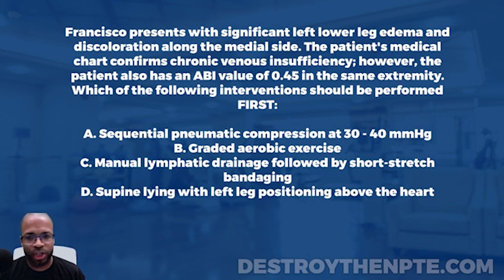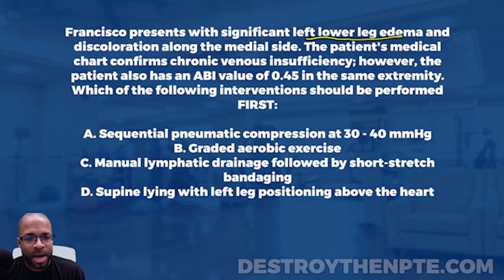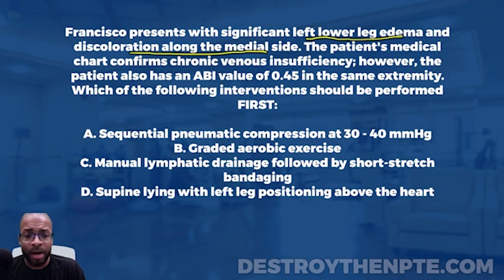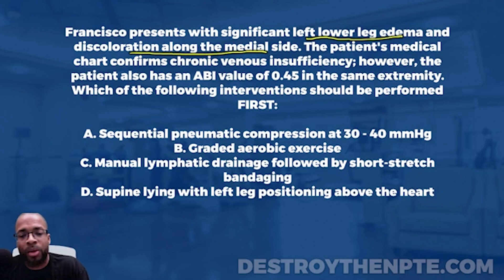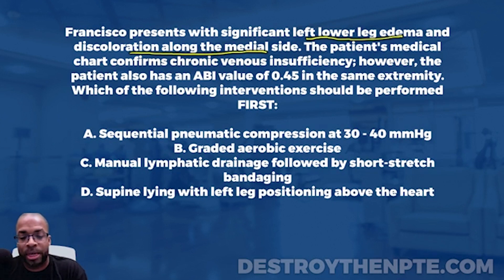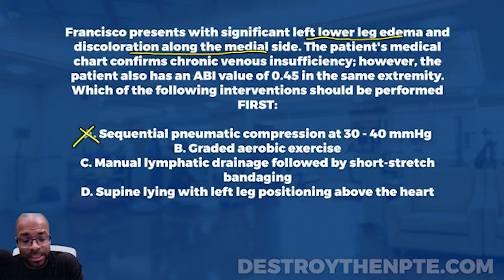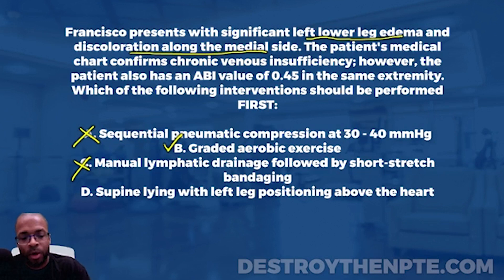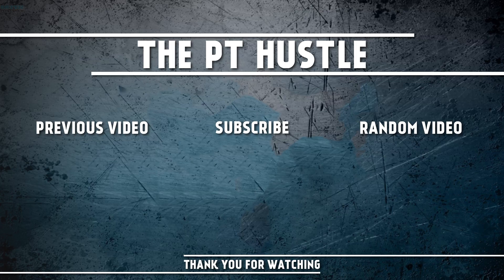NPTE Practice Questions: Peripheral Vascular Disease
If you're studying for the NPTE, don't miss this video on peripheral vascular disease.
In this video I go over an NPTE practice question to help you learn about PVD and be able to answer future questions on your exam!

The PT Hustle is dedicated to helping PT students, like you, prepare to take and pass the PT exam by reviewing NPTE practice questions. Today’s question: Peripheral Vascular Disease.

How well do you know your peripheral vascular diseases? Let's test your skills in this excellent episode about peripheral vascular disease interventions.

NPTE Practice Question:
Francisco presents with significant left lower leg edema and discoloration along the medial side. The patient's medical chart confirms chronic venous insufficiency; however, the patient also has an ABI value of 0.45 in the same extremity. Which of the following interventions should be performed FIRST:

Answer Choice:
A. Sequential pneumatic compression at 30-40 mmHg
B. Graded aerobic exercise
C. Manual lymphatic drainage followed by short-stretch bandaging
D. Supine lying with left leg positioning above the heart